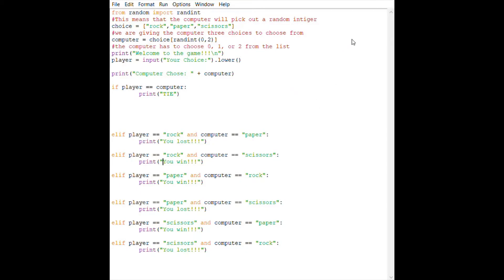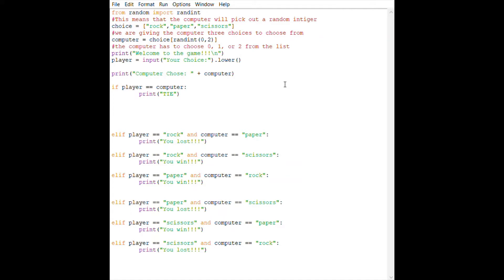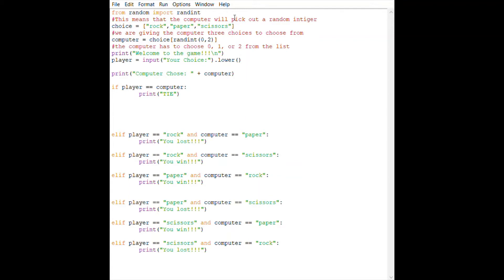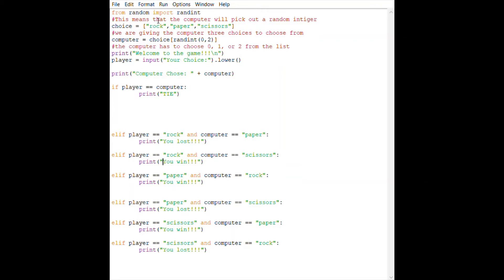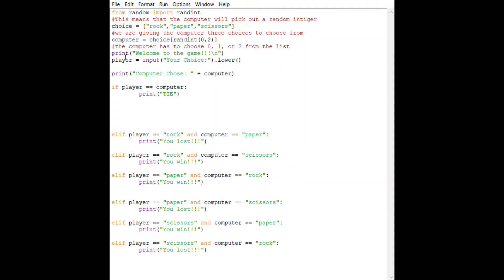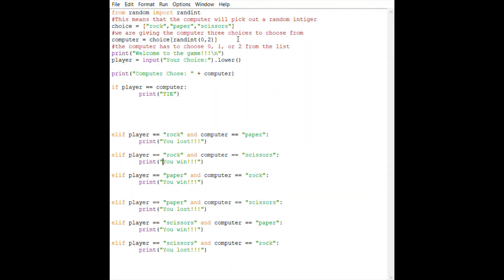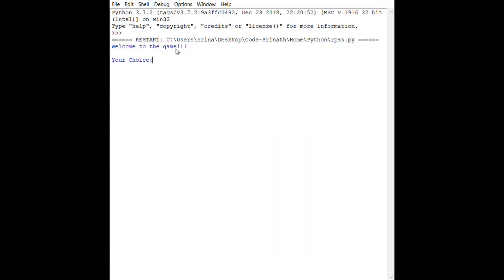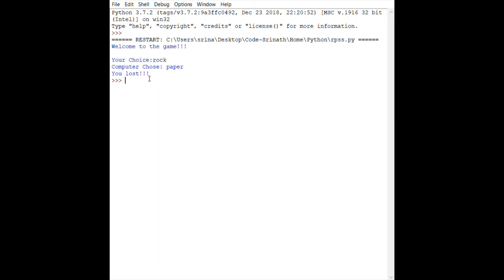Creating a Rock, Paper, Scissors Game with Python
Play Rock, Paper, Scissors with your computer while your at home